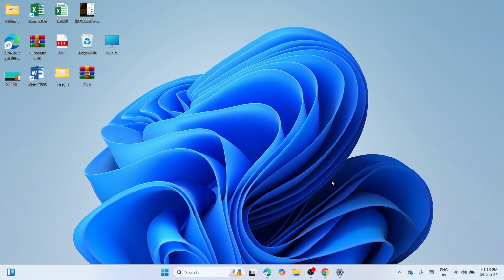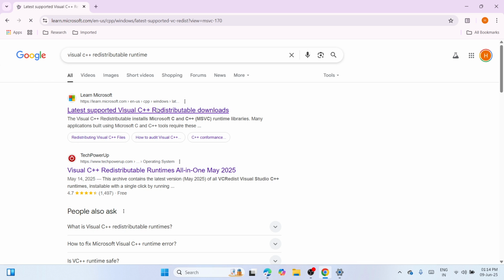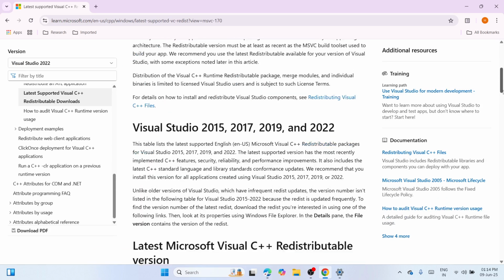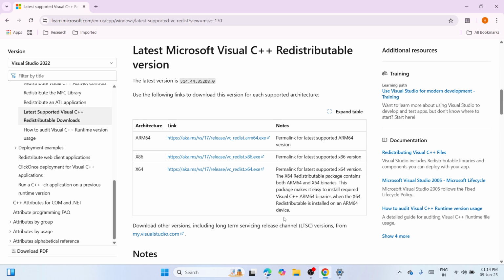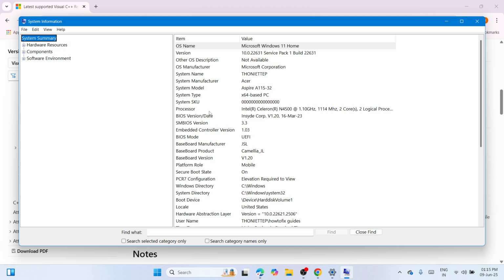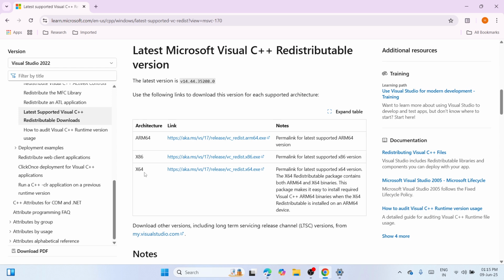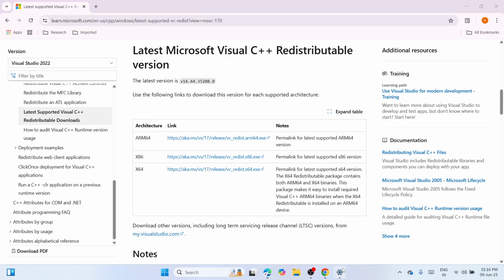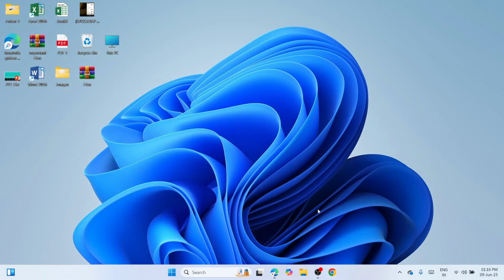QUICK FIX For Adobe After Effects MSVCR110 dll Missing Or Not Found In Windows 11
Getting the “MSVCR110.dll is missing” error when launching Adobe After Effects on Windows 11? This quick fix video shows you how to resolve the issue in just a few easy steps. We'll guide you through downloading and installing the correct Microsoft Visual C++ Redistributable to restore the missing file. No complicated setup—just a simple solution to get After Effects running again. Watch now and fix the error in minutes.